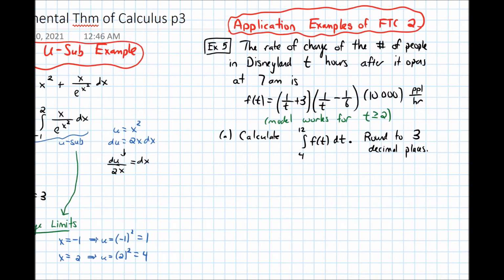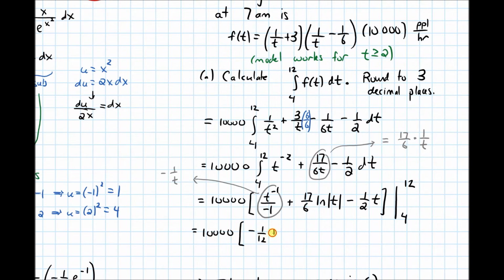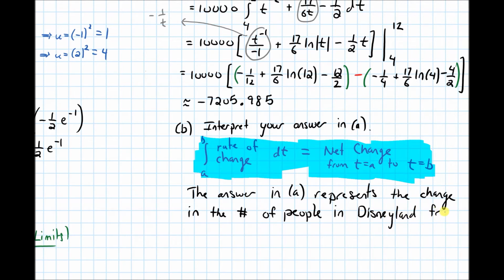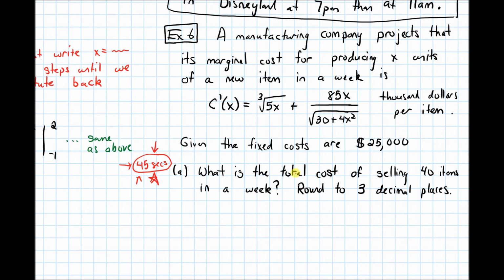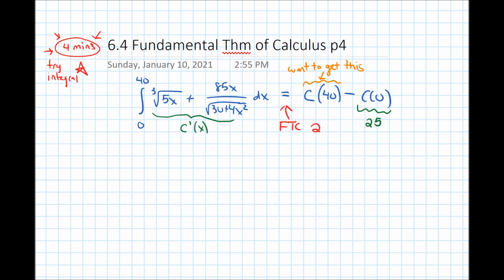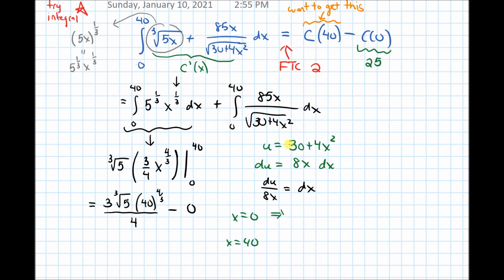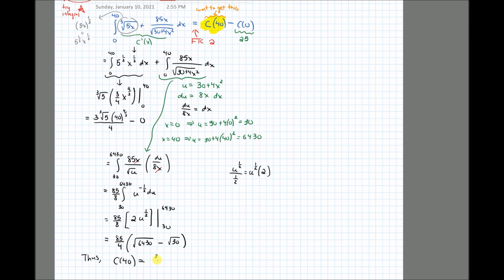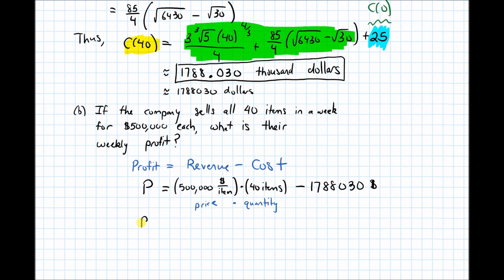6.4 Fundamental Theorem of Calculus--Application Examples (Video 7) | Business Calculus 2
We do a few examples applying the Fundamental Theorem of Calculus, Part 2:

1) A rate of change integral question
2) A marginal profit question

Typo: There was a typo in Ex. 6. It should say each item costs $50,000 rather than $500,000.